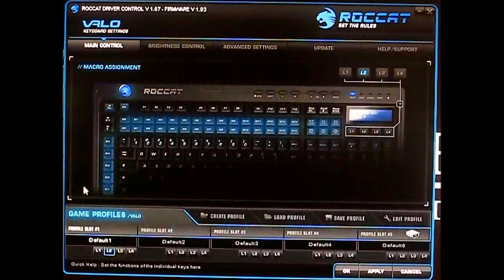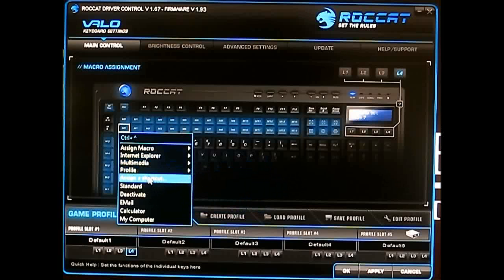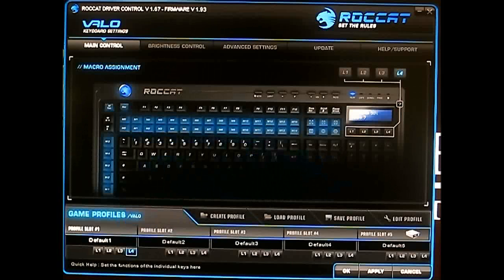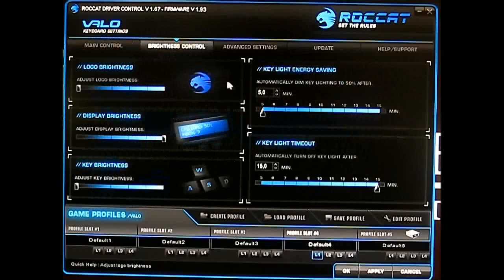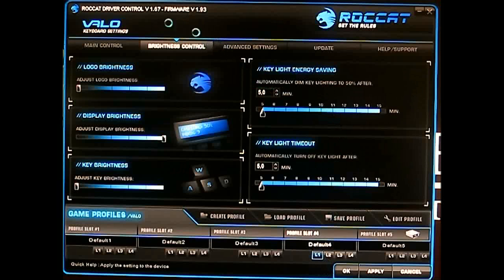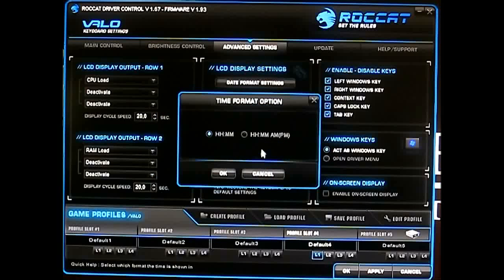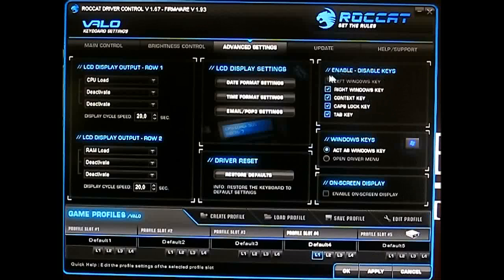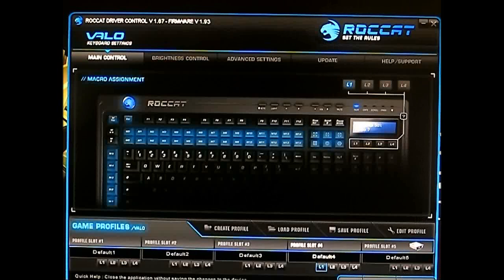Roccat Valo Gaming Keyboard - Driver Software Overview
A software overview of the Roccat Valo Max Customization driver software